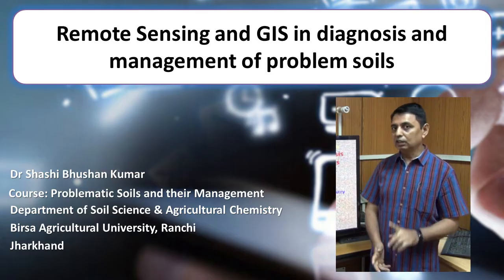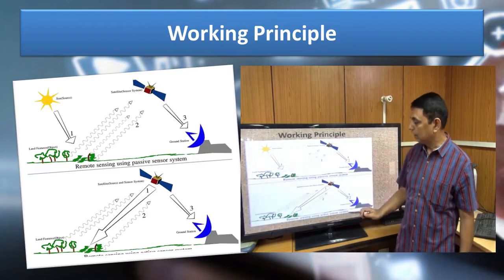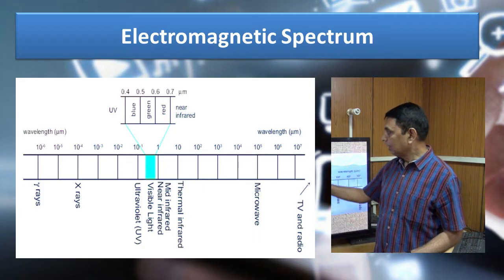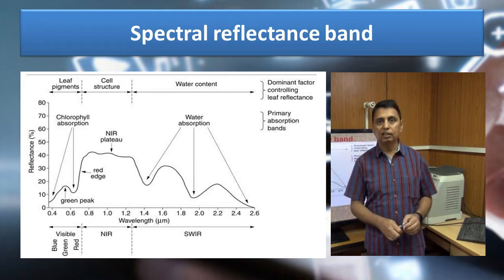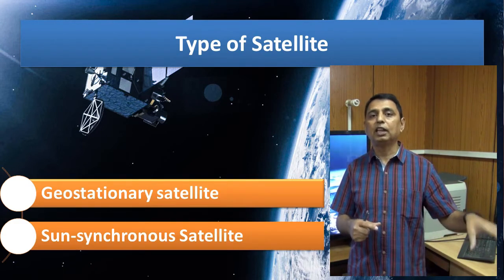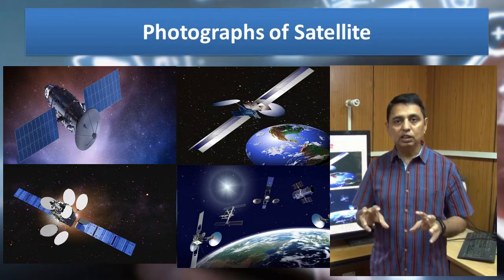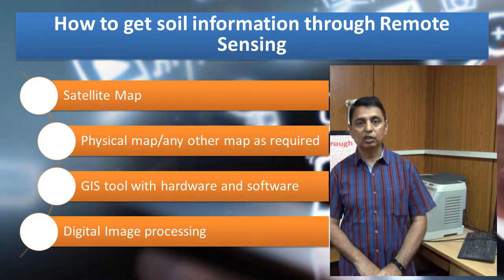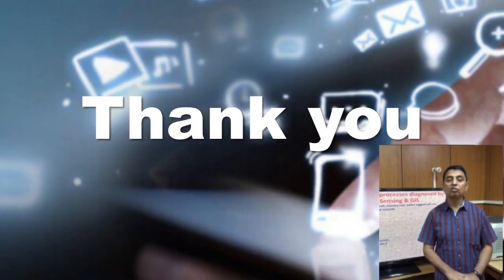Remote Sensing and GIS in diagnosis and management of problem soils| By Dr S.B. Kumar